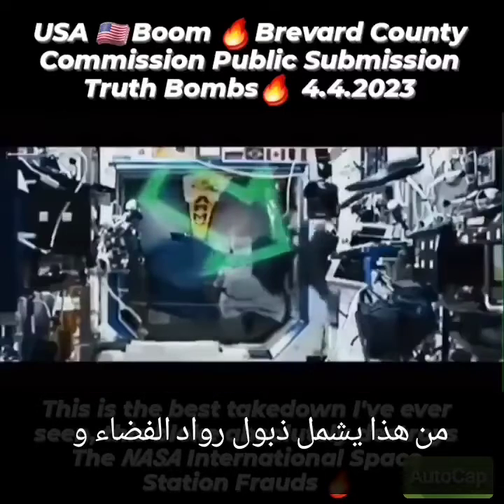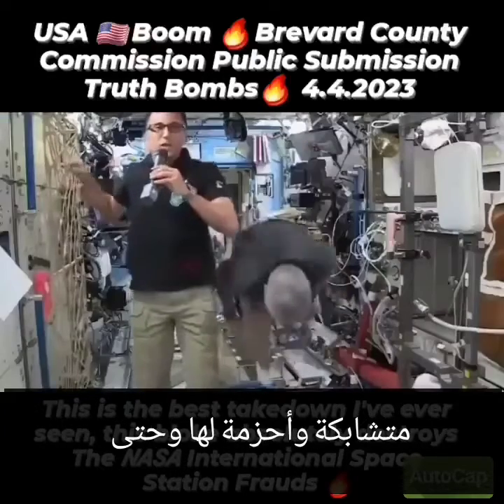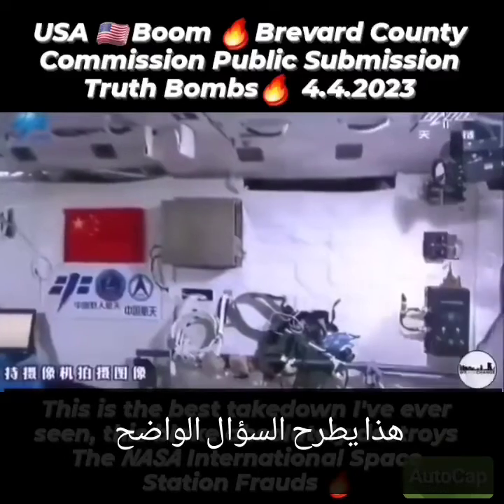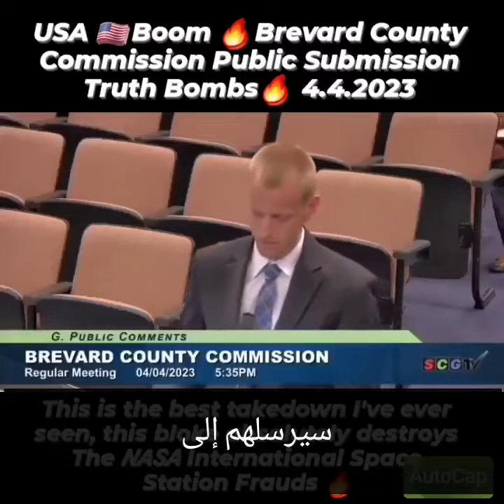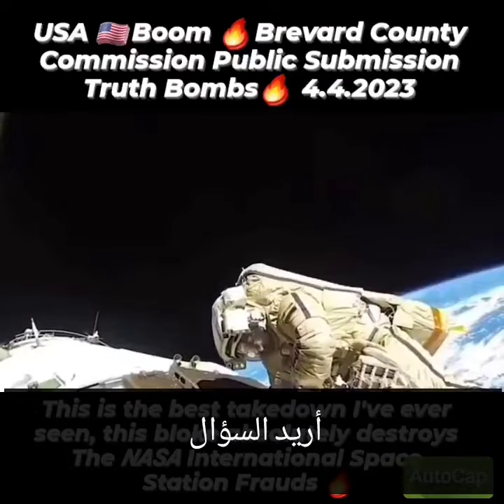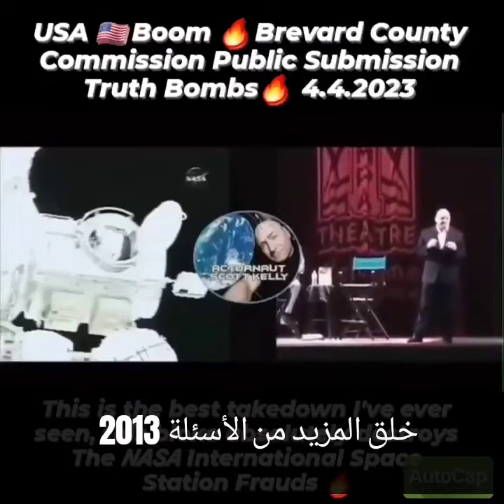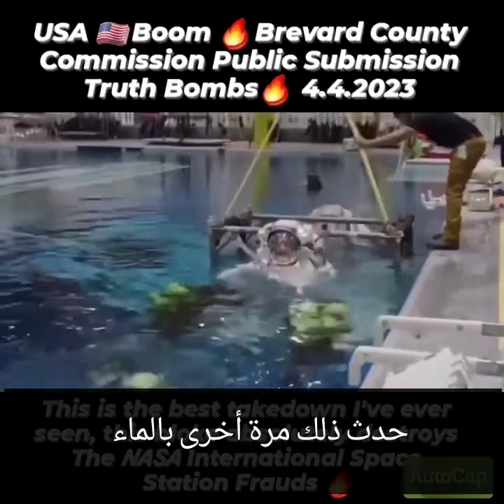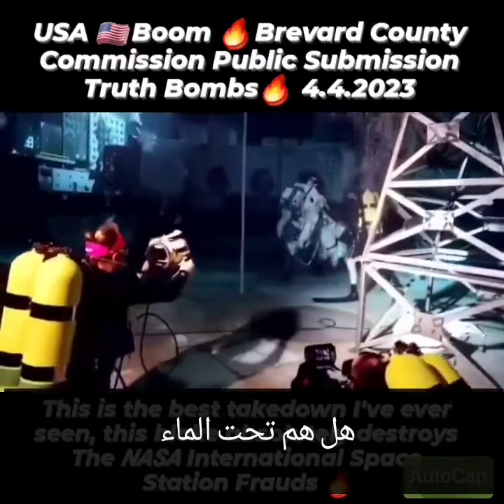فضيحة تحقيق مع ناسا بخداع العامه وتصوير الفيديو تحت الماء على انها في الفضاء